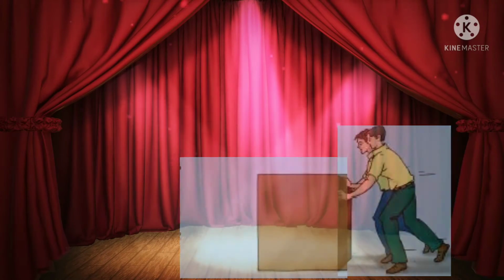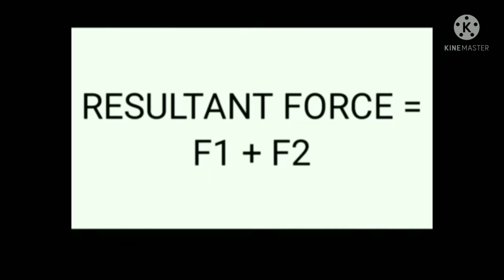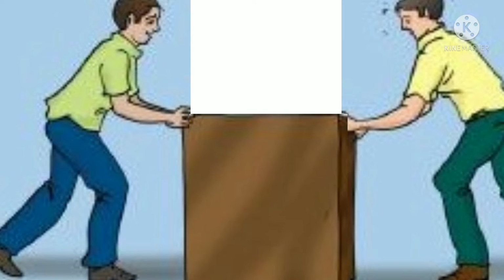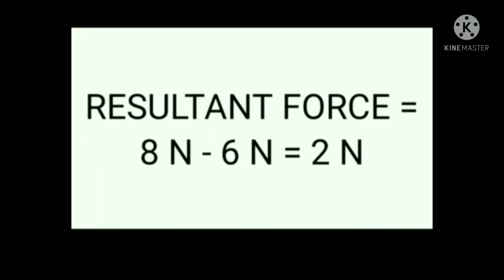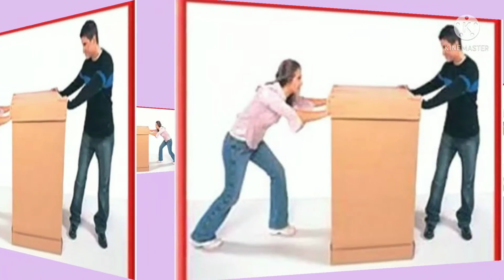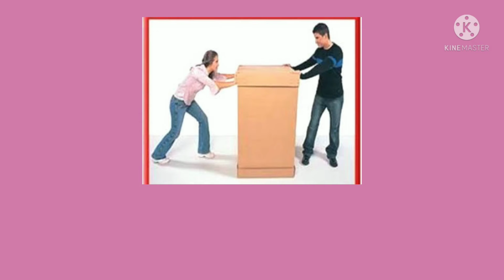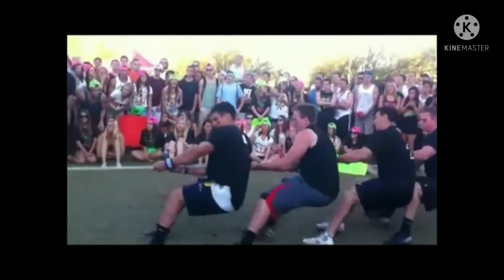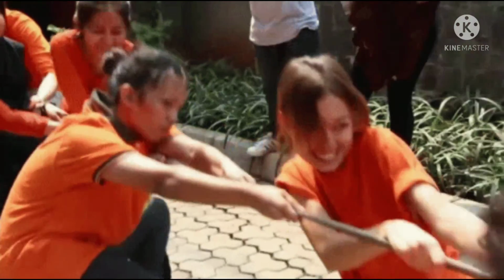CLASS VIII || PHYSICS || RESULTANT FORCE